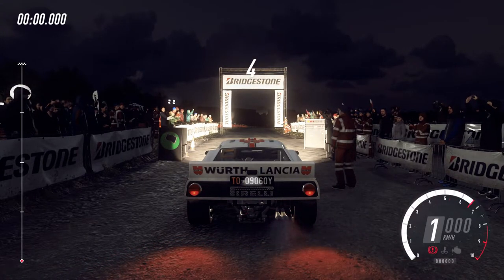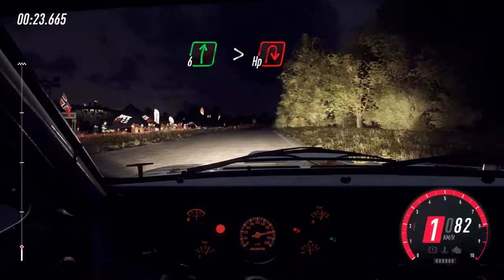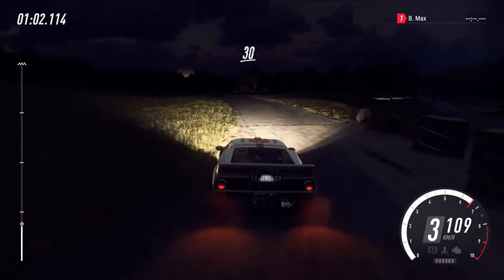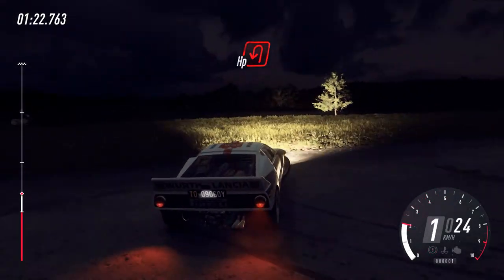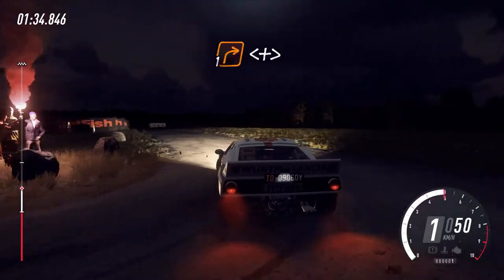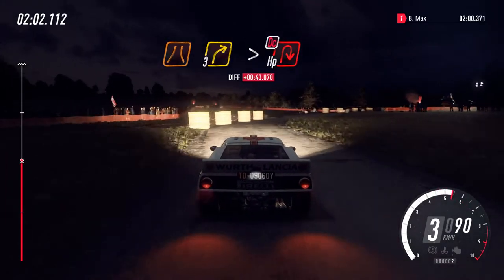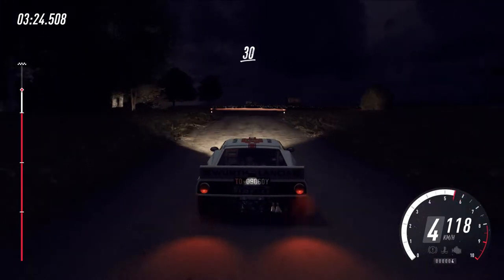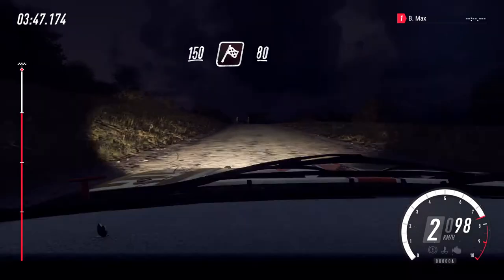Dirt Rally 2.0 - Daily Challenge - Night Run (3.3.2020)